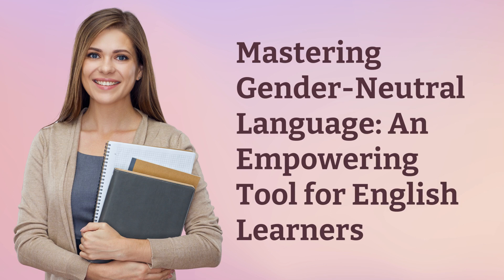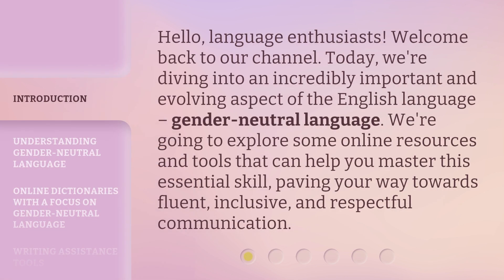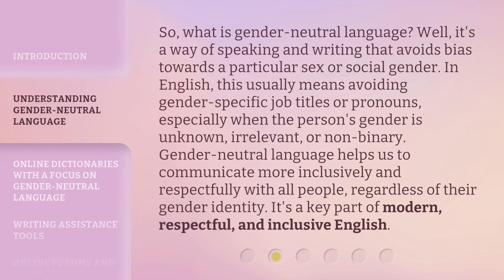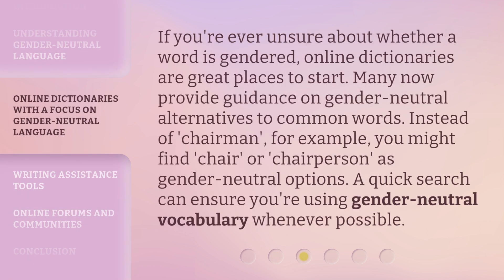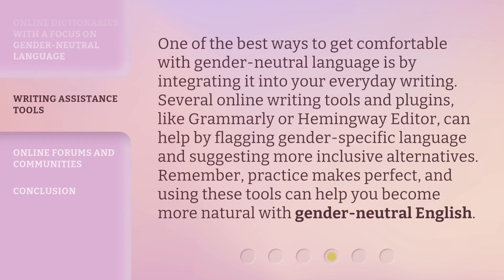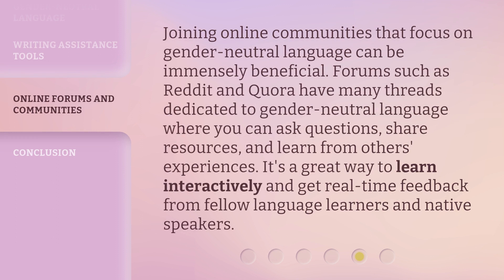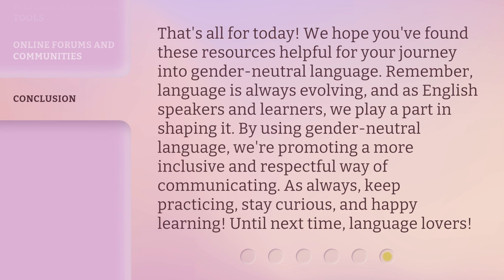Mastering Gender-Neutral Language: An Empowering Tool for English Learners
Mastering Gender-Neutral Language: Your Guide to Inclusive Communication • Learn all about gender-neutral language and how to use it effectively with this empowering guide for English learners. Discover online resources and tools to help you master this essential skill, and communicate more inclusively and respectfully with all people, regardless of their gender identity.

00:00 • Introduction - Mastering Gender-Neutral Language: An Empowering Tool for English Learners
00:35 • Understanding Gender-Neutral Language
01:13 • Online Dictionaries with a Focus on Gender-Neutral Language
01:42 • Writing Assistance Tools
02:12 • Online Forums and Communities